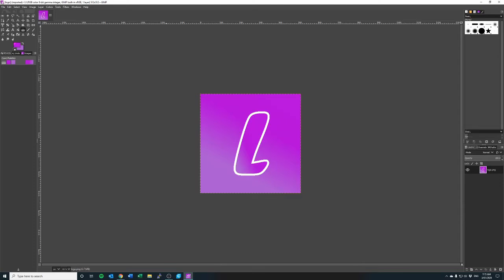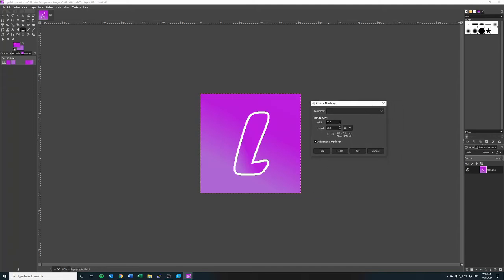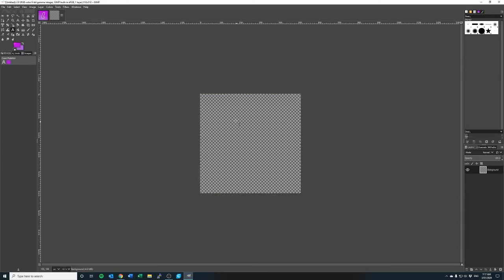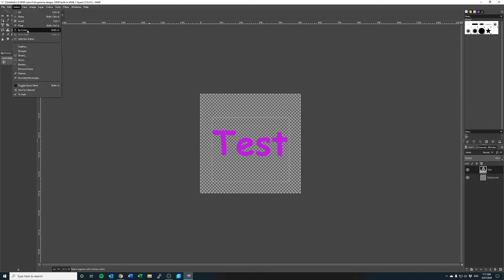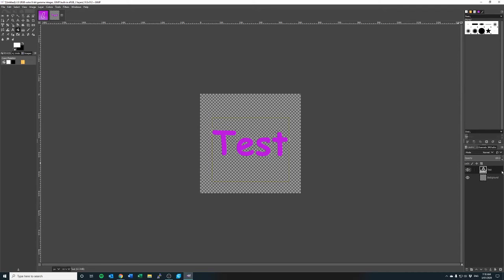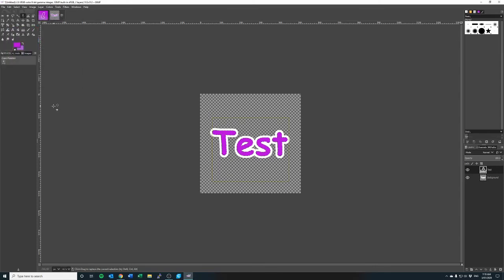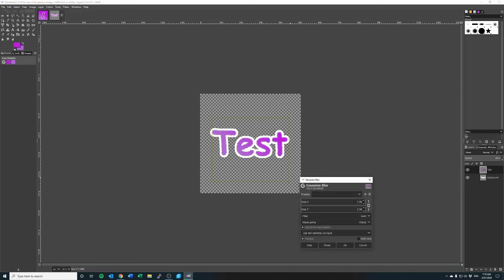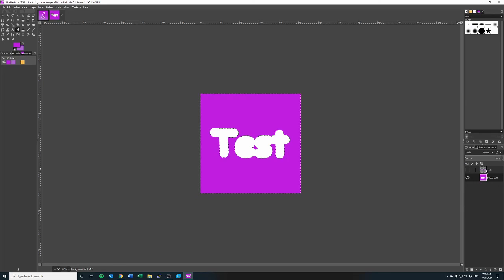Using The Gradient Tool in GIMP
In this video, I teach you how to use the gradient tool in the free, photo editing program called GIMP. I also show you how to add a little border around your text for extra effect.